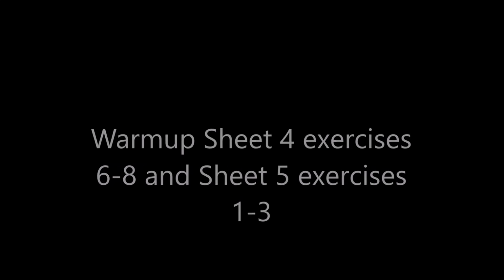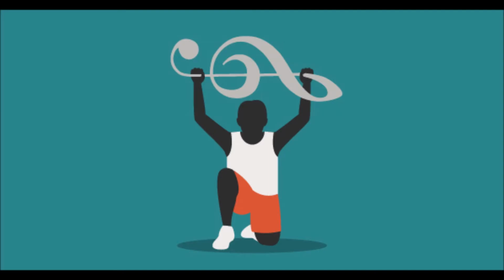Warm-up Sheet 4 exercises 6-8 and Sheet 5 exercises 1-3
Composed by Meredith. Recorded in Belleville, Ontario, Canada on Thursday, October 21, 2021.